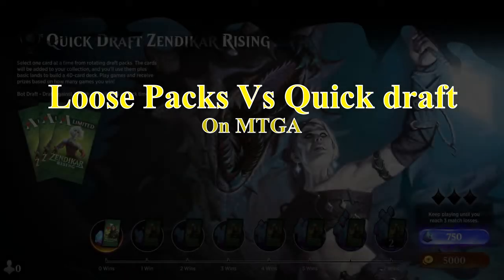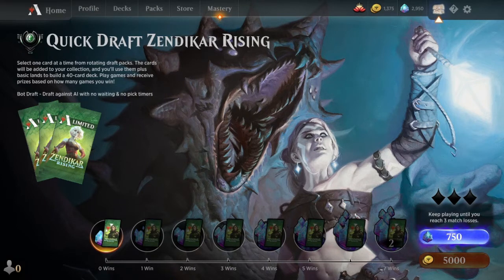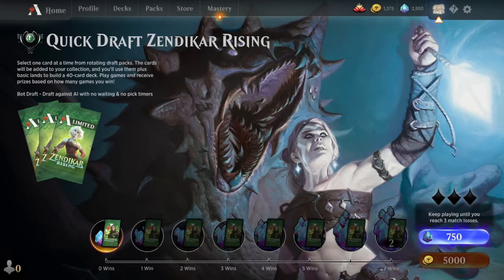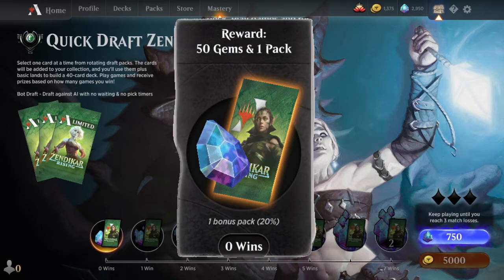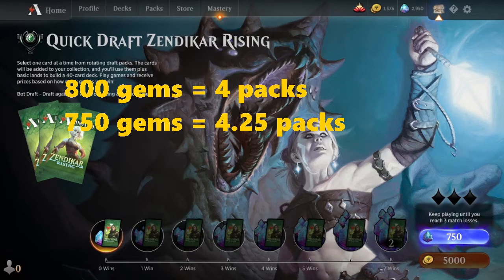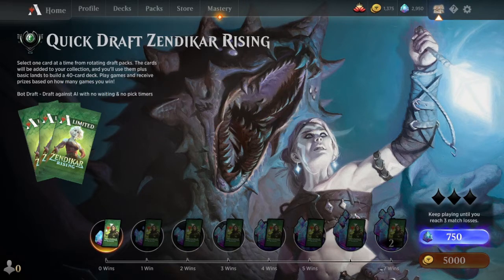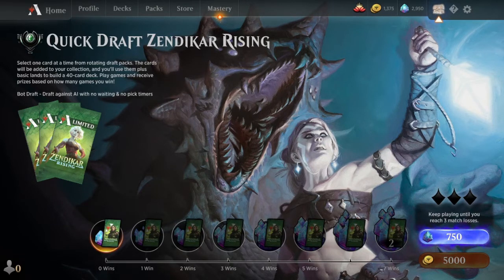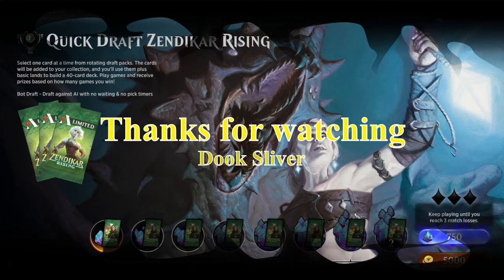Loose Packs vs Quick Draft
Just a few very quick words about why you should be hitting the Quick Draft queue instead of buying tonnes of loose packs. Not only does it make sense financially but you will become a better more well-rounded MTG player the more you draft. All those experiences and interactions will give you a deeper understanding of deck construction and how cards stack up against each other.

Just a quick correction***
I said you get 3/4 of an extra pack for 50 less gems when it should be 1/4, my bad.